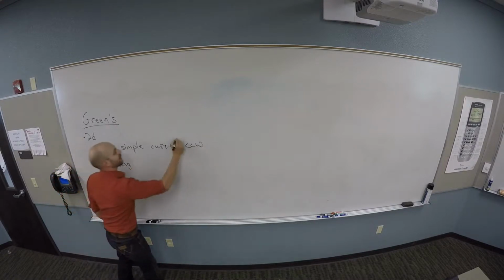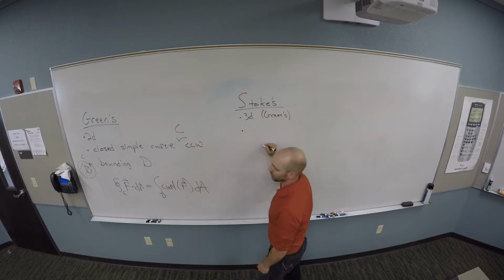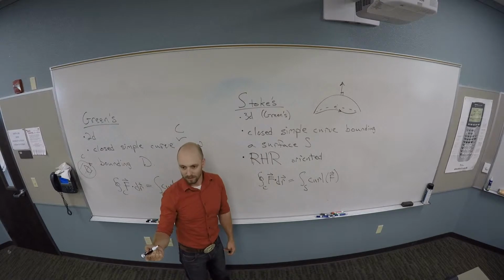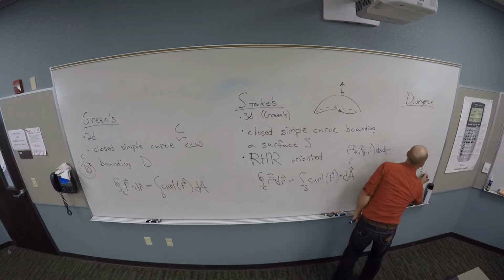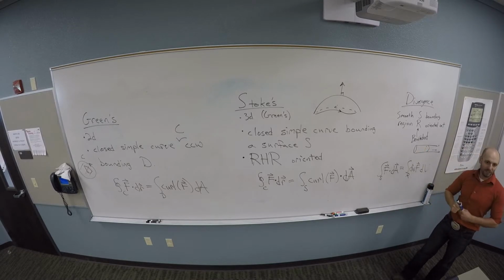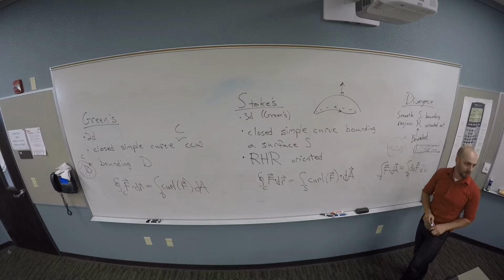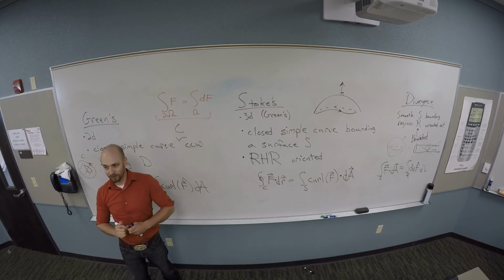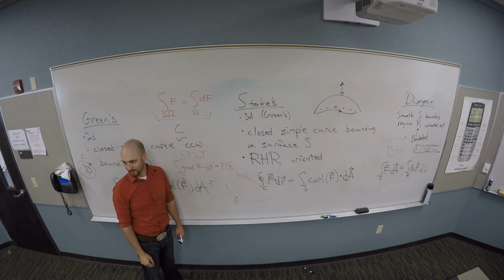Three Big Theorems - Review